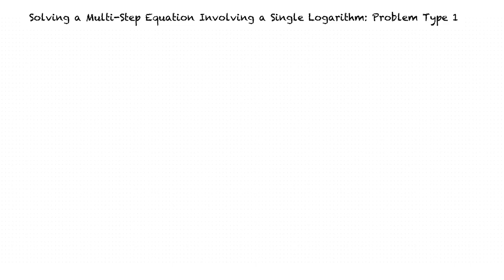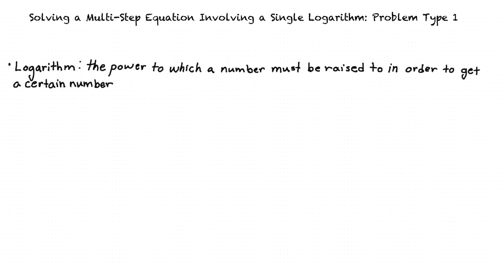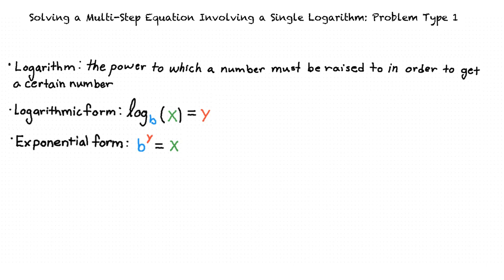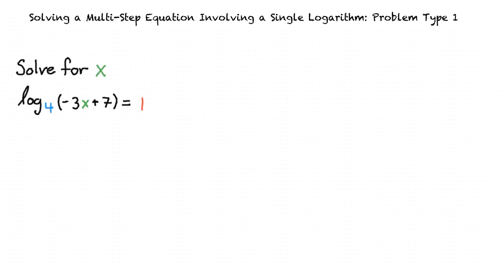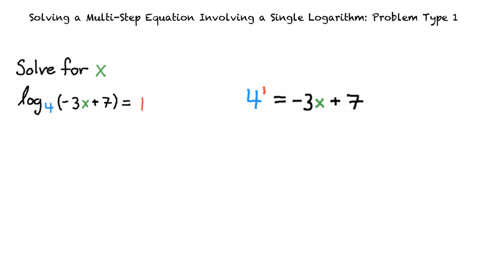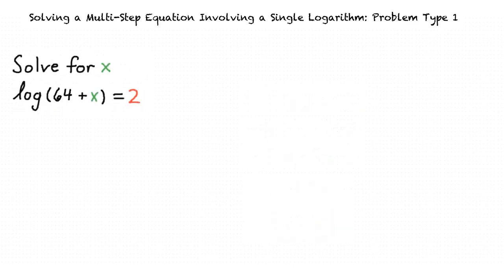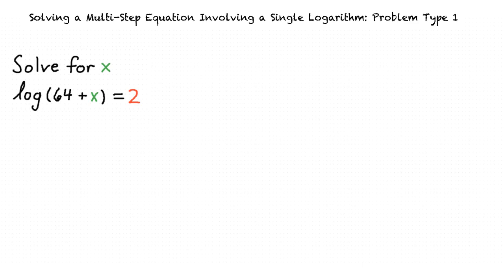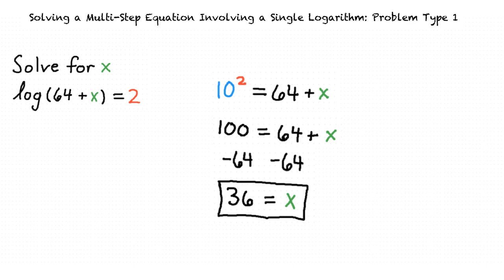Topic: Solving a Multi-Step Equation Involving a Single Logarithm: Problem Type 1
This is a topic level video of Solving a Multi-Step Equation Involving a Single Logarithm: Problem Type 1 for ASU.

Join us!